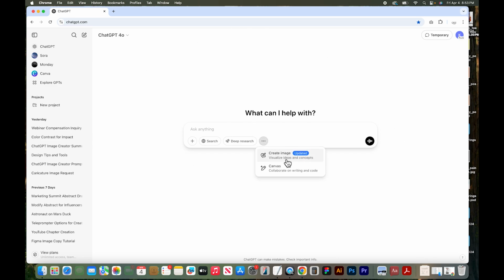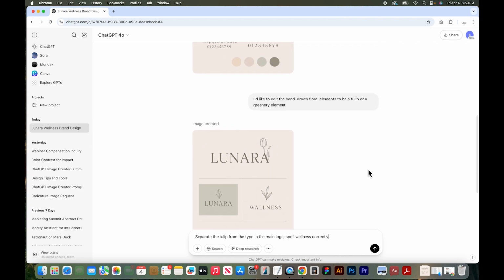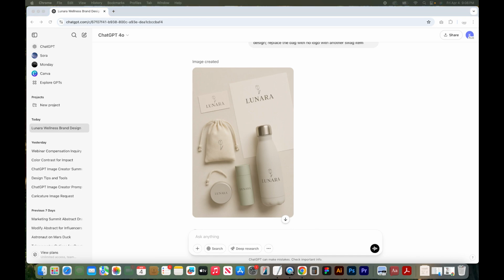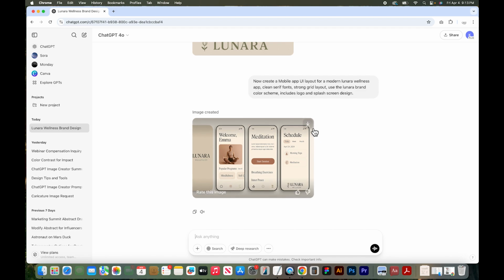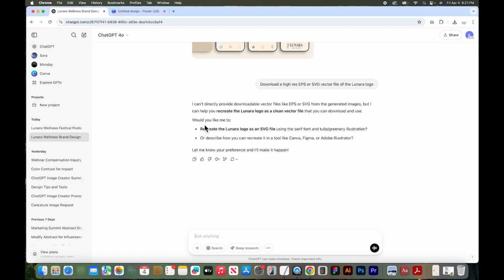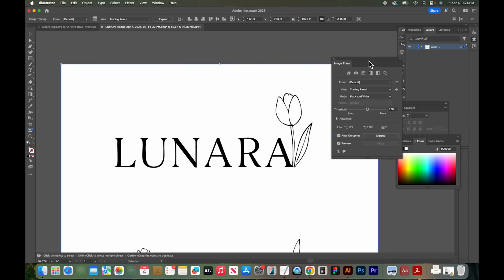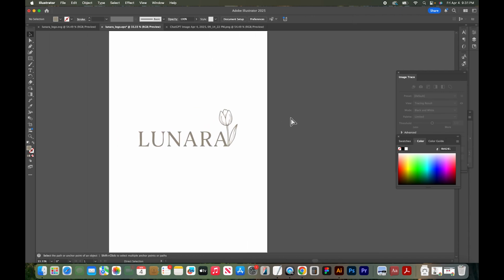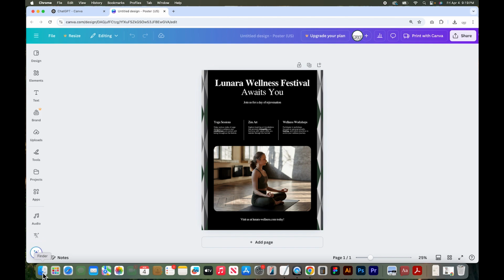Create a Full Brand Identity Using ChatGPT In Minutes!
Curious how to design a complete brand using AI? In this tutorial, I’ll show you how to use the ChatGPT image generator to create logos, mockups, posters, and even a mobile app layout—all in minutes. Whether you’re a designer or just getting started, you’ll see how ChatGPT for designers can speed up your workflow, help you create a brand with ChatGPT, and even integrate with tools like Canva and Illustrator. Watch to see a full wellness brand design come to life using nothing but smart prompts and creative ideas!

► Learn how to generate logos, posters, mockups, and mobile app UI design using ChatGPT’s image tool
► Explore how to vectorize AI-generated logos using Illustrator’s Image Trace

💡 CONTENTS
00:00:00 - Introduction and Overview
00:00:17 - Creating a Logo with ChatGPT
00:01:12 - Editing the Logo
00:02:45 - Creating a Branded Product Shot
00:04:00 - Creating a Poster Design
00:05:29 - Creating a Mobile App UI Layout
00:06:01 - Downloading and Analyzing the Images
00:06:01 - Recreating the Logo as an SVG File
00:11:47 - Creating a Poster with Canva
00:13:34 - Conclusion